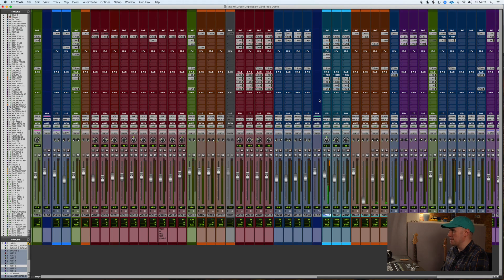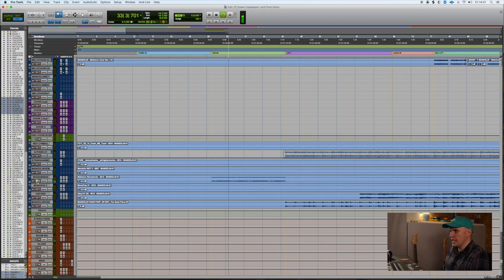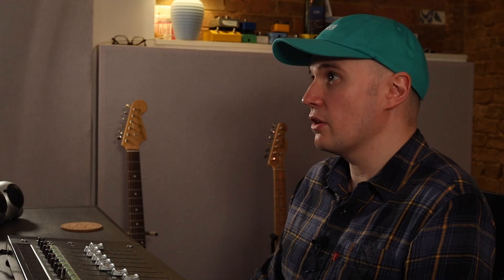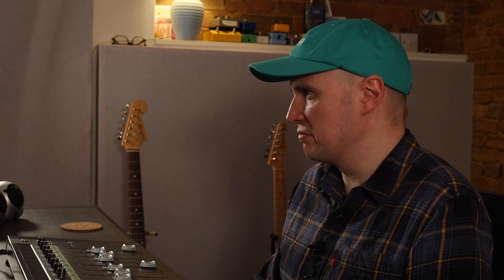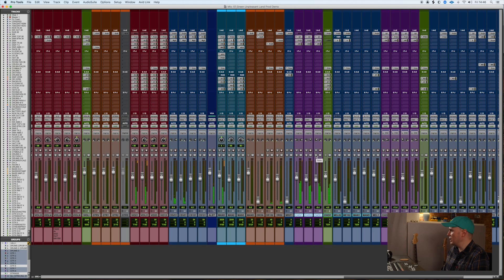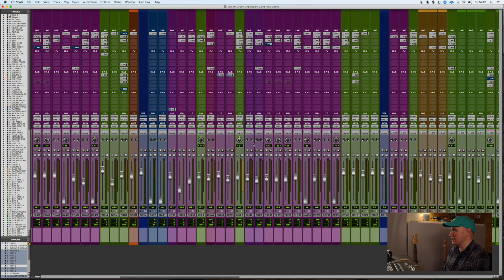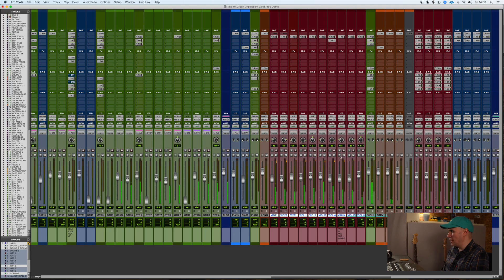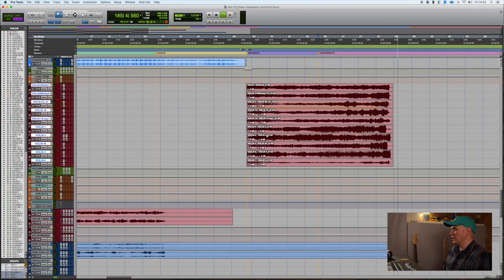Maybeshewill 'Green Unpleasant Land' Production Breakdown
Jamie Ward talks through the production and song writing involved in the Maybeshewill song 'Green Unpleasant Land'. Jamie, who also plays bass guitar in the band, produced Maybeshewill's new record 'No Feeling is Final' which is available to pre-order